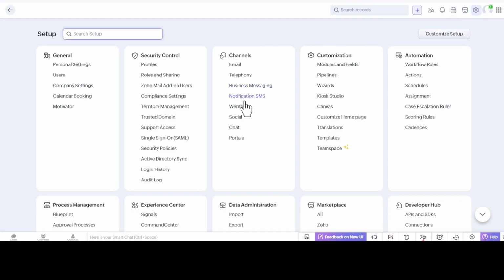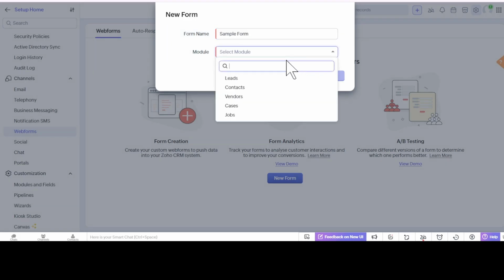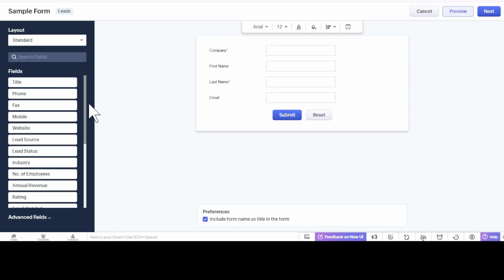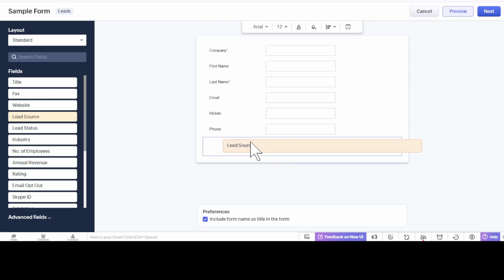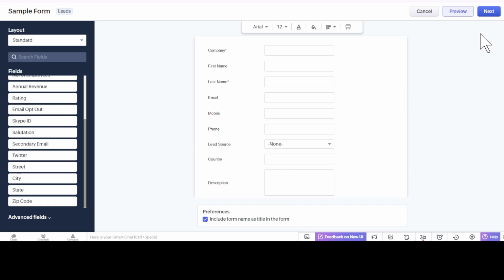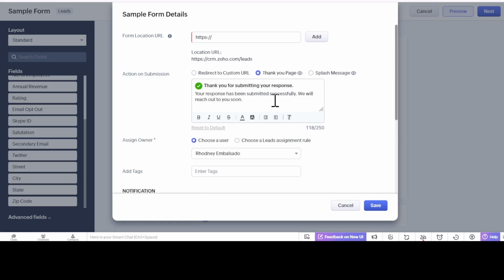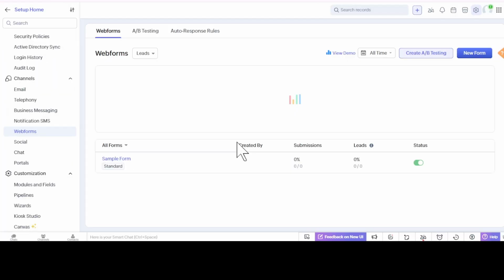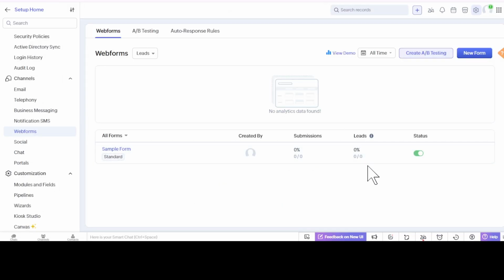How to Create a Lead Form in ZOHO CRM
Learn how to create a clean, high-converting lead form in Zoho CRM that sends new website enquiries straight into your Leads module. In this step-by-step tutorial, you’ll see exactly where to click, which fields to add, how to set the form URL and thank-you page, and how to embed and test your form before going live.